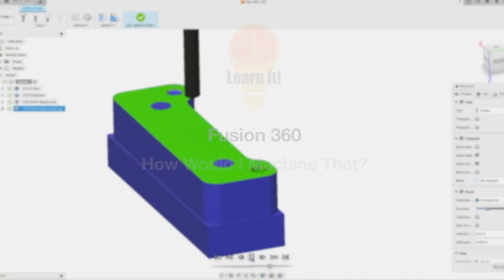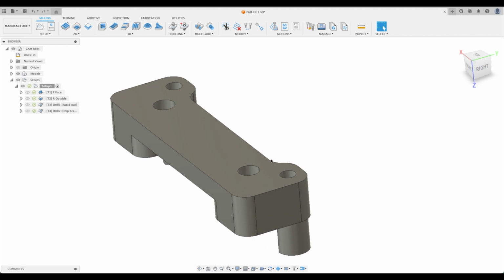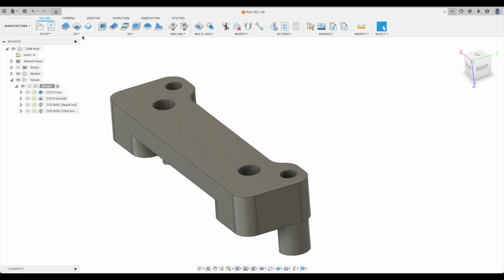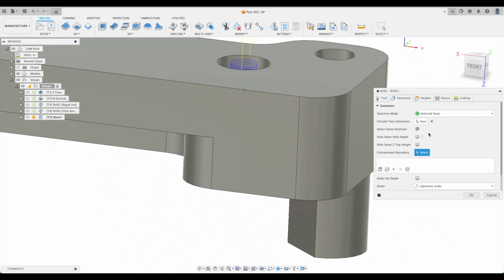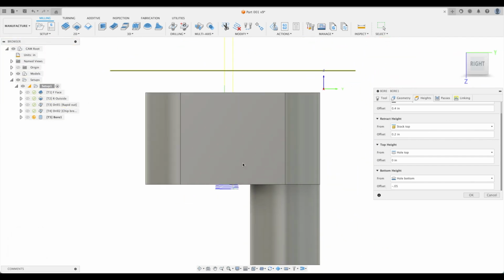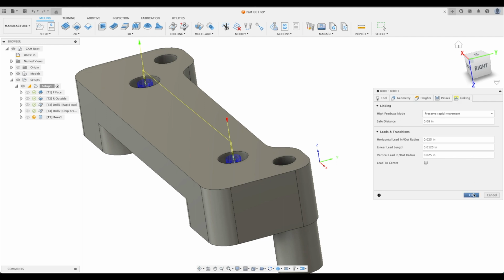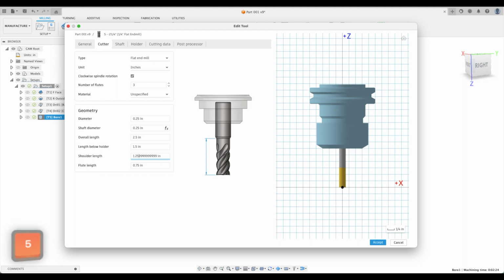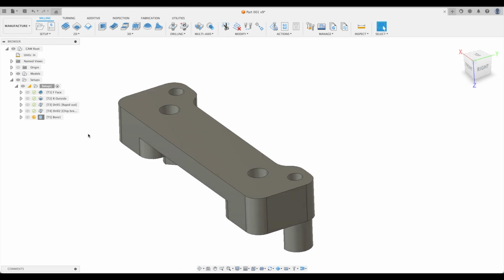Fusion 360 - HWIMT - Part 001 Setup 1 - Op 4 (2D Bore)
Welcome to the next tutorial in a new series that asks "How Would I Machine That?" (HWIMT)
You will learn how to take simple to complex parts, enter the Manufacture workspace and create operations to run them on your CNC machine from start to finish. You will also learn the pros and cons of using different tool paths for different scenarios.

- Memberships
- Discounts, Specials, and Freebies
- Support Us

You will learn the following techniques this tutorial:
- How to create a hole with 2D Bore

00:00 - Start
00:05 - 2D Bore Tool Path
00:45 - 2D Bore Parameters

Thanks to RyanNangle for the YouTube generator